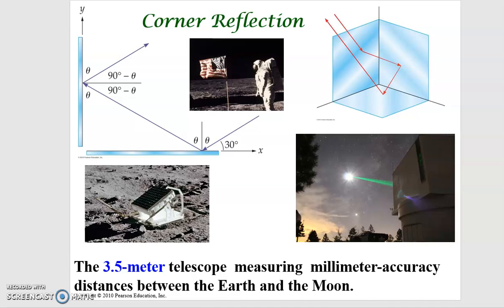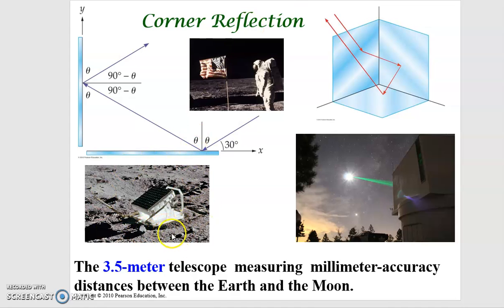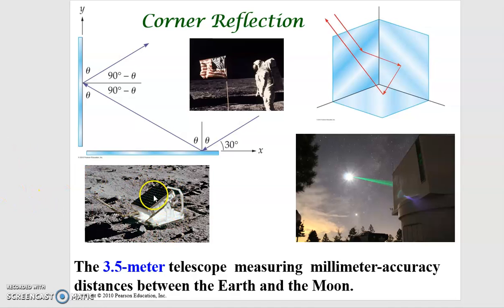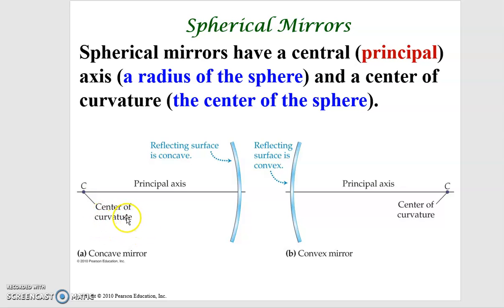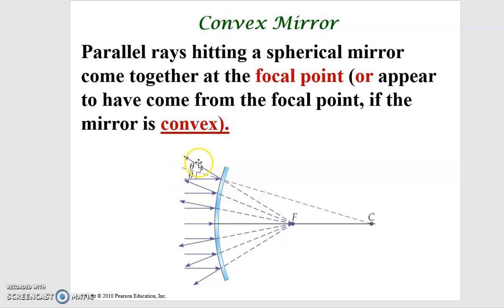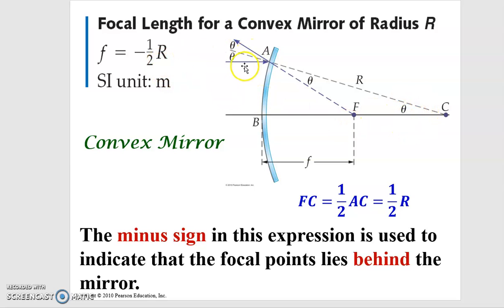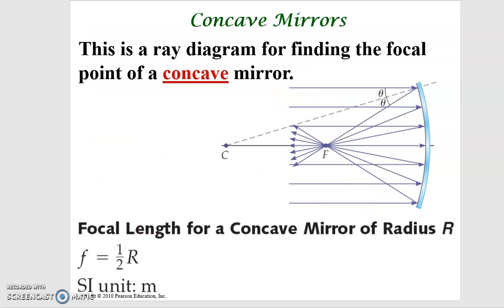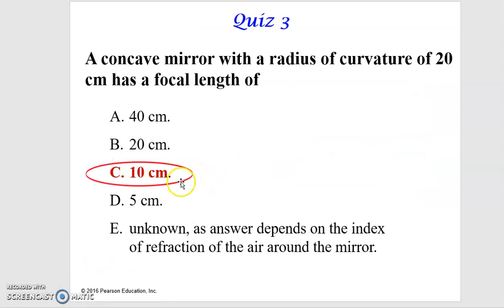Lecture_21.3_CH26